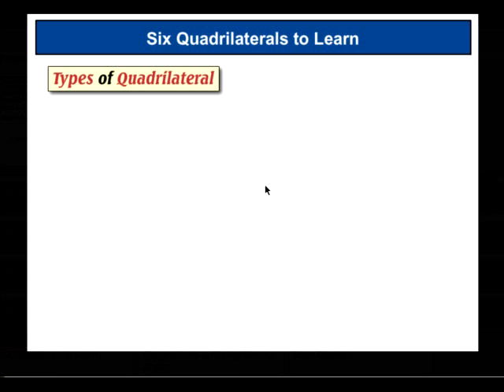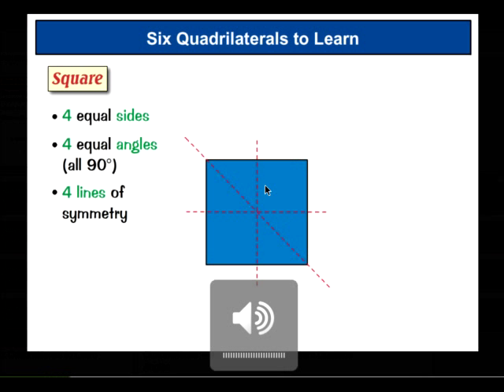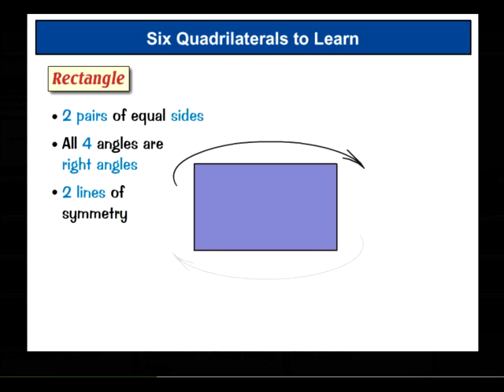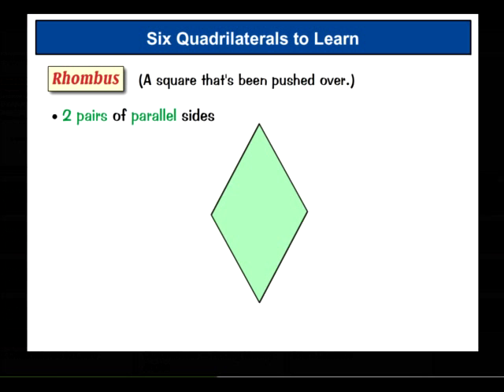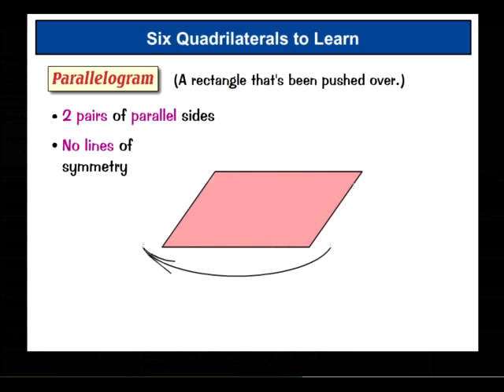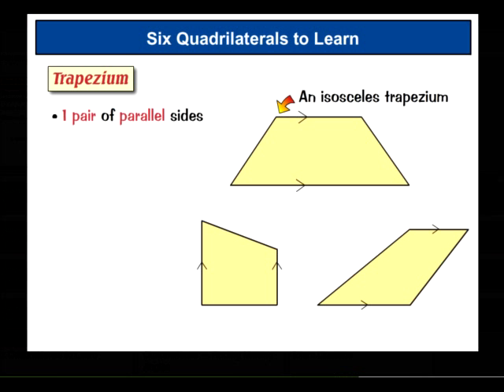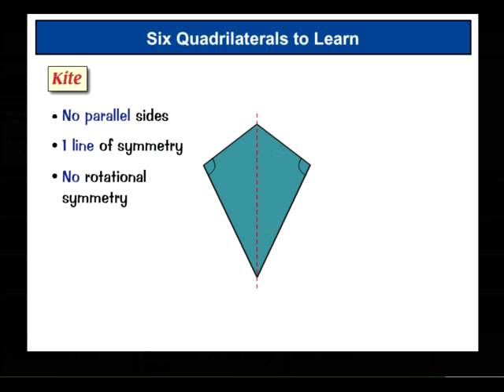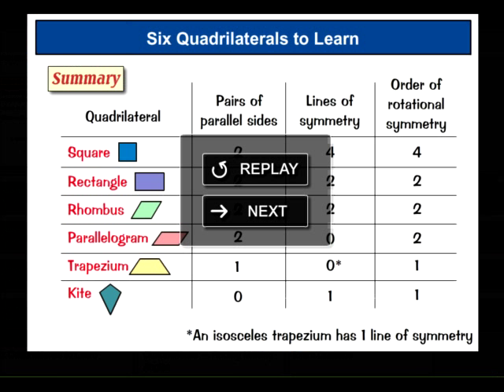Names of Quadrilaterals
To learn the names of Quadrilaterals and to learn how many degree rotational symetry and symetry